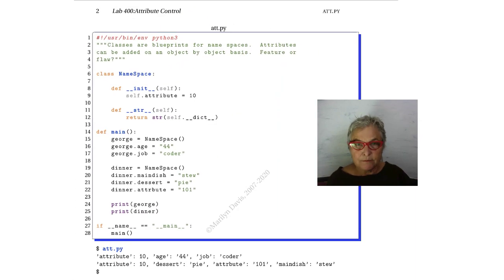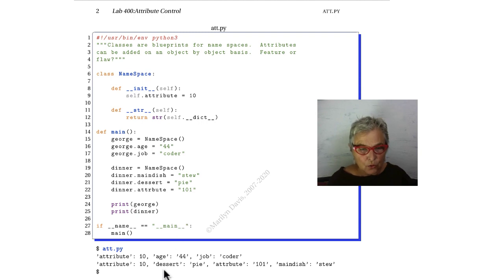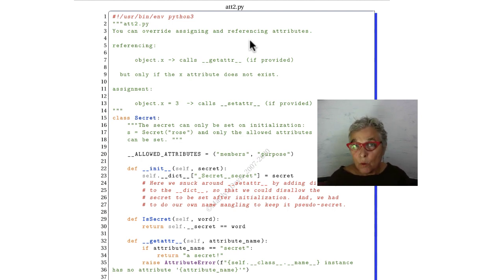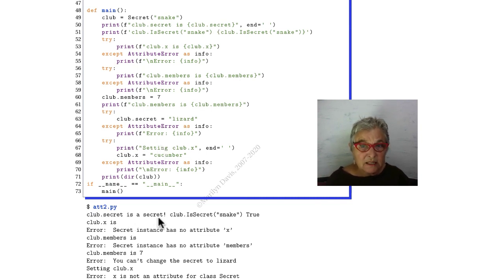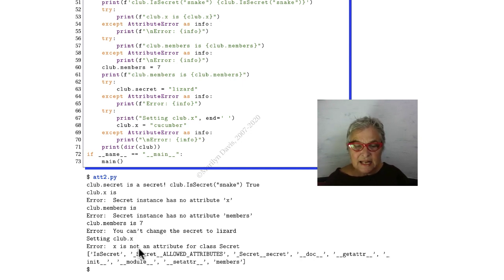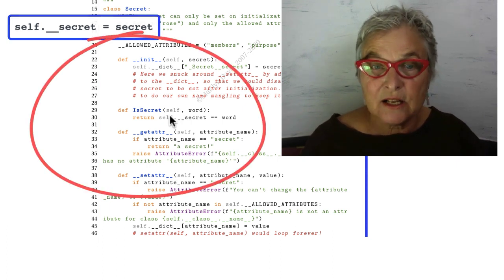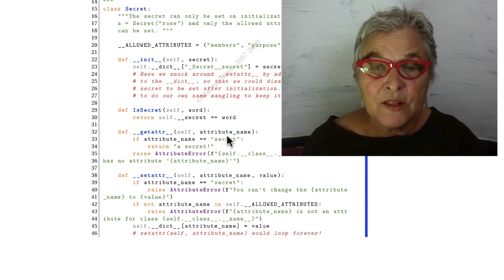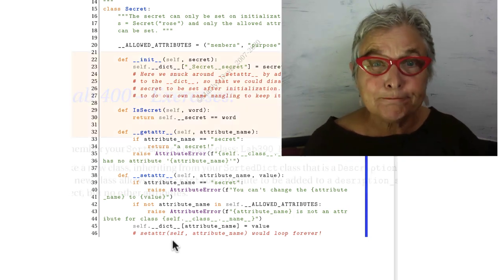Lab400 Attribute Control lecture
Good for when you need tight control.